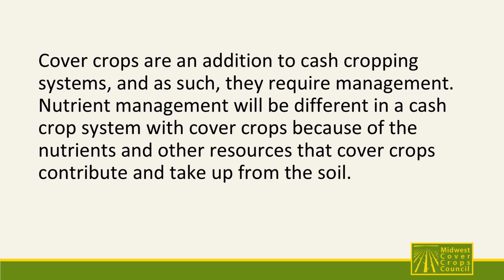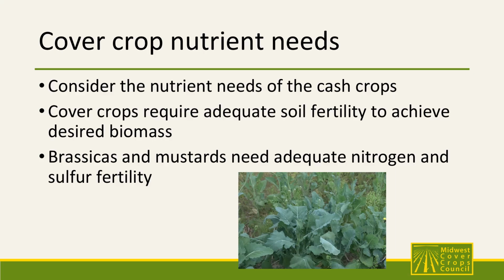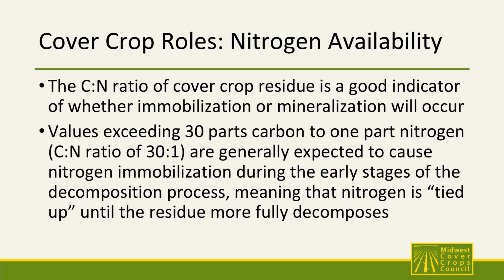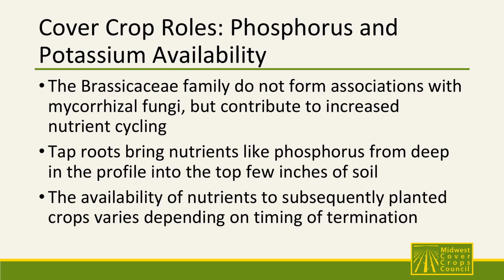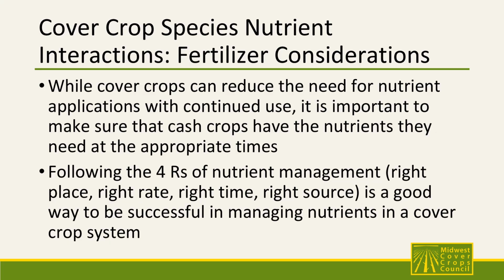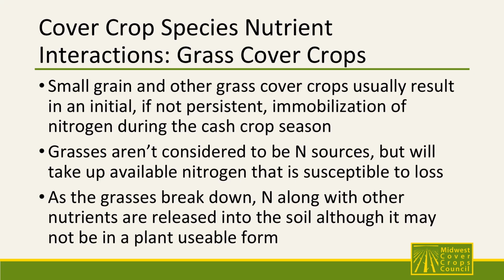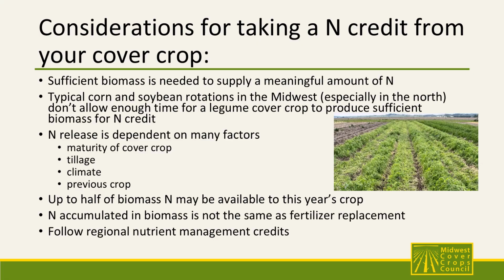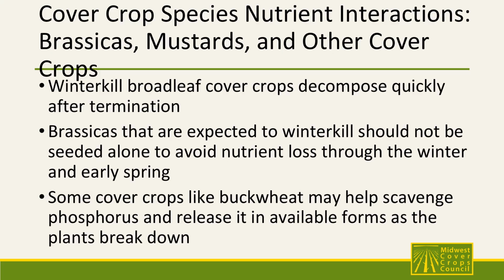MCCC Webpage Webinar - Nutrient Management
Have you noticed changes on the Midwest Cover Crops Council's web pages? This video highlights our Nutrient Management page from our series of webinars covering the updated recommendations on our Getting Started with Cover Crop Pages.

This material is based upon work that is supported by the National Institute of Food and Agriculture, U.S. Department of Agriculture, under agreement number 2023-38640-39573 through the North Central Region SARE program under project number ENC23-226. USDA is an equal opportunity employer and service provider. Any opinions, findings, conclusions, or recommendations expressed in this publication are those of the author(s) and should not be construed to represent any official USDA or U.S. Government determination or policy.